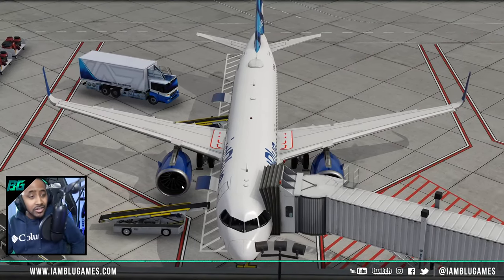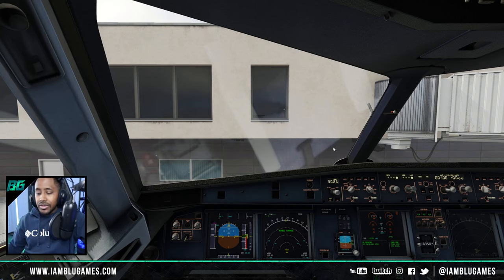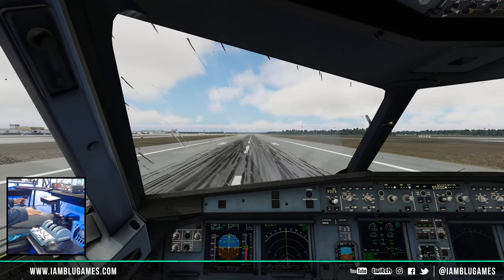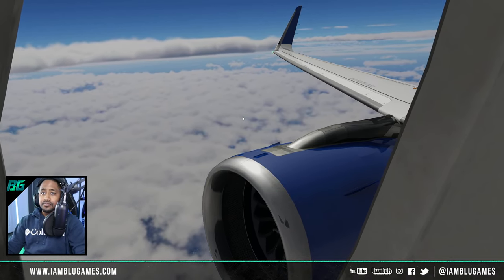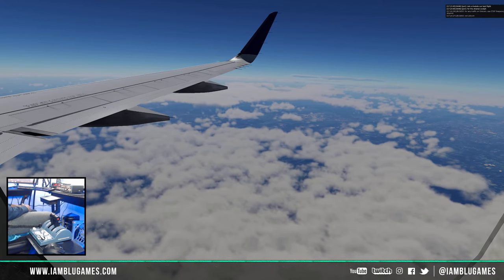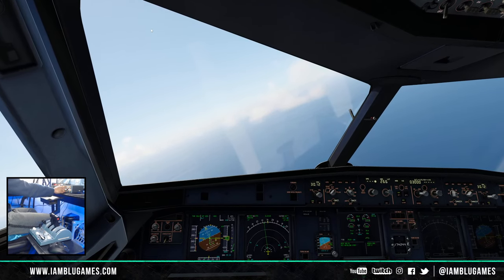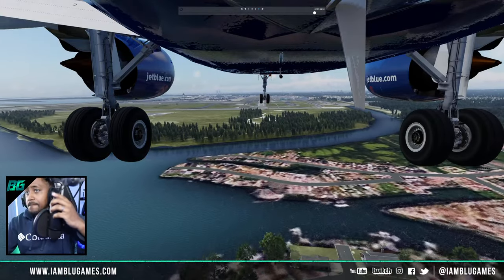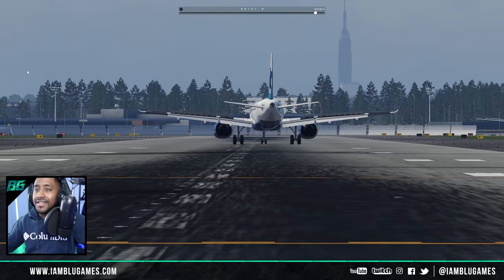JetBlue to New York City! | XP12 LIVE (Ultra)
Today's Flight: JetBLue A320 Neo | KPIT-KJFK | XP12 (VATSIM)

Razer BlackShark V2 Pro Headset
Seagate 8TB External Hard Drive

PC Specs
Motherboard: MSI MAG Z790 TOMAHAWK WIFI ATX LGA1700 DDR5
CPU: Intel Core i9-13900K 3 GHz 24-Core Processor
RAM: G.Skill 64 GB (2 x 32 GB) DDR5
GPU: Zotac Trinity RTX 4090 24 GB
Hard Drives : 3x SAMSUNG 980 PRO SSD 2TB M.2